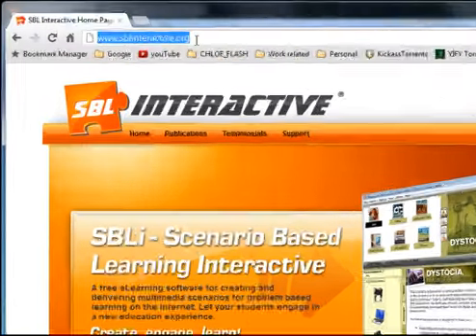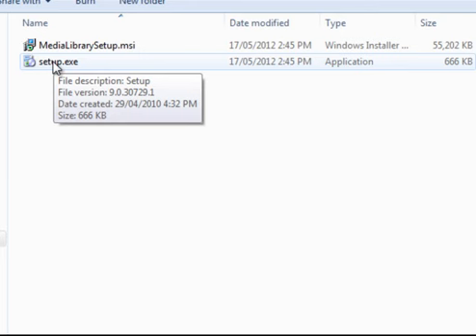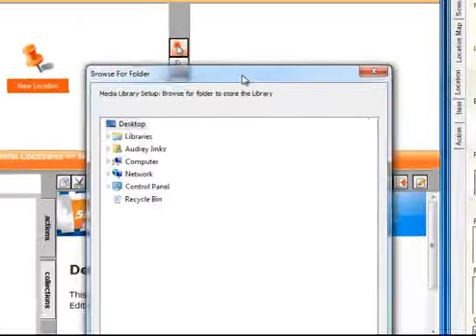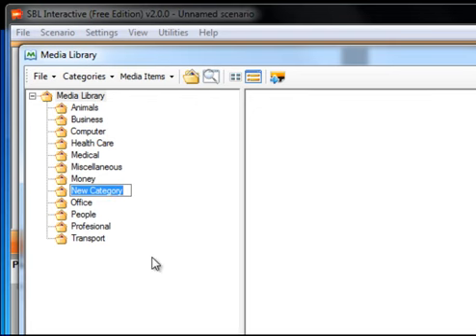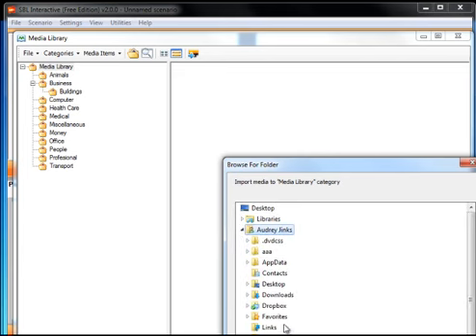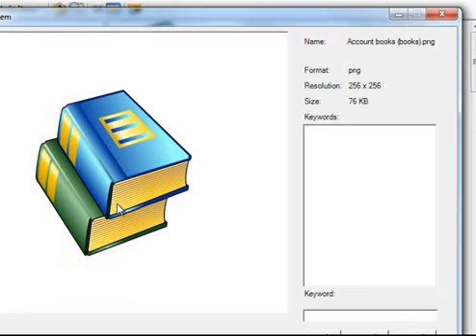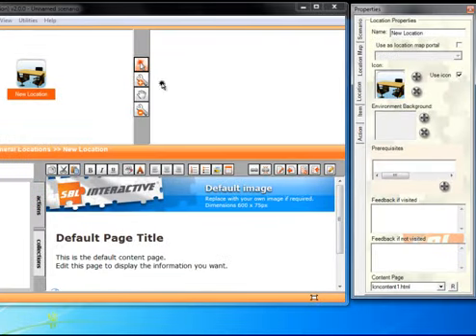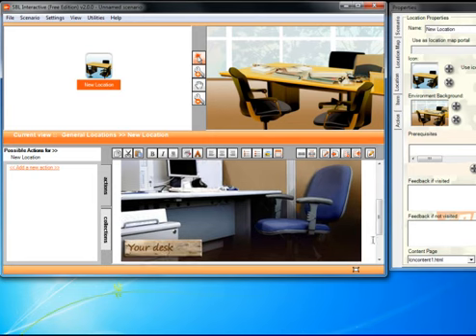Installing the Media Library and using its features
Step by step instruction on how to install the media Library for SBLi Builder v2 and how to use its features.